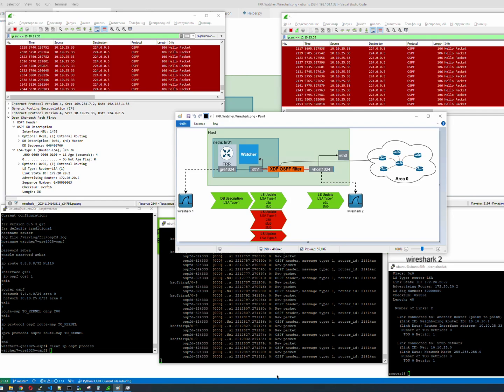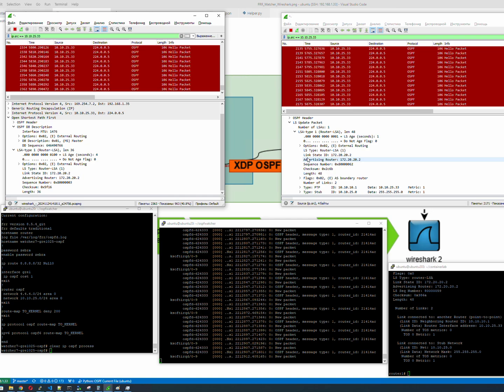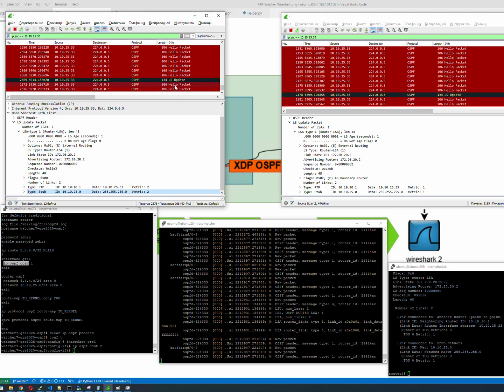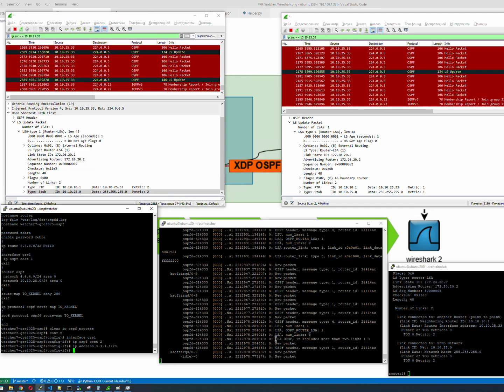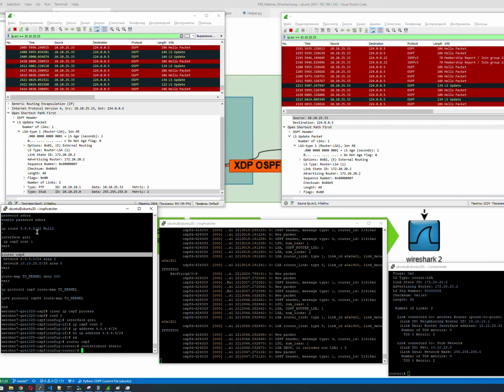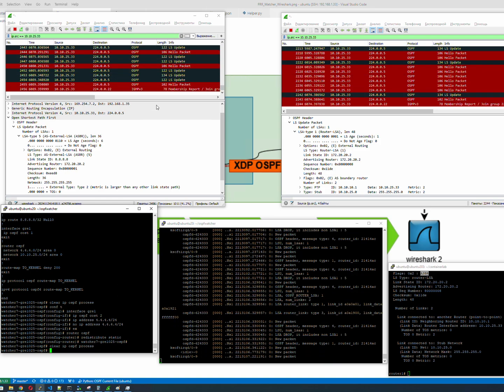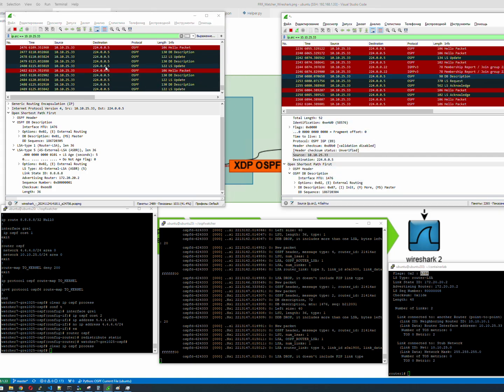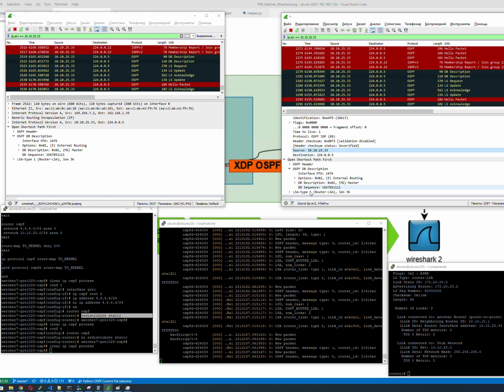OSPF deep packets inspection using eBPF XDP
This video shows how to use XDP in networking, specifically how to do deep OSPF packet inspection and filtering and allows only local subnets from the network instance preventing from advertising unauthorized announcement in the network.
It used as a guardrails for OSPF Watcher solution, where FRR establishes OSPF adjacency with real network and the Watcher passively listen to OSPF control message updates - LSA and tracks each change in the network. More details can be found on the project's page: